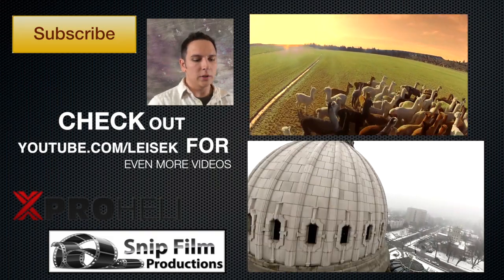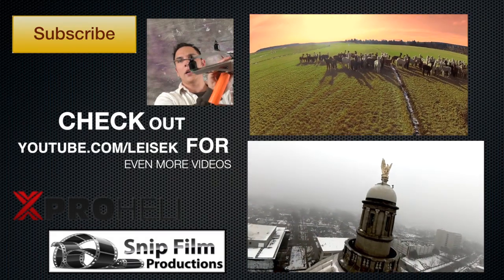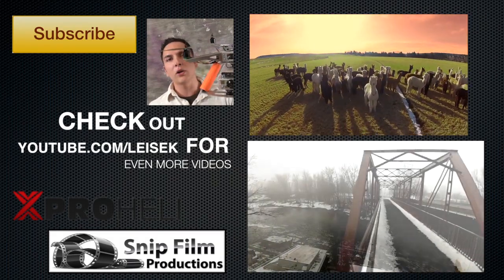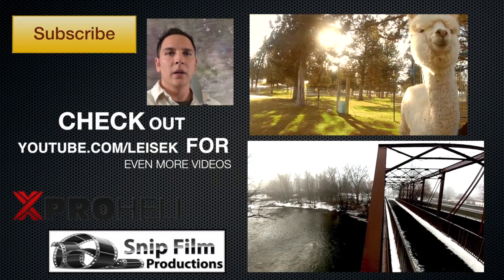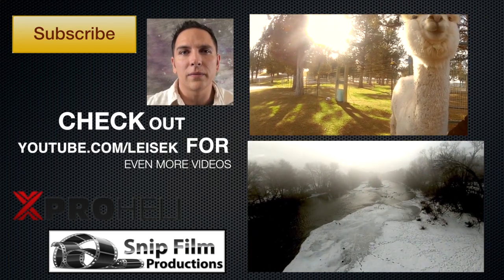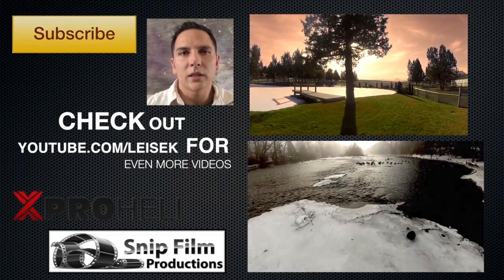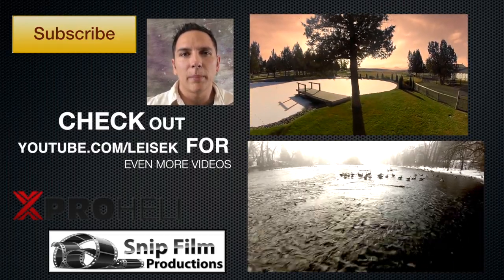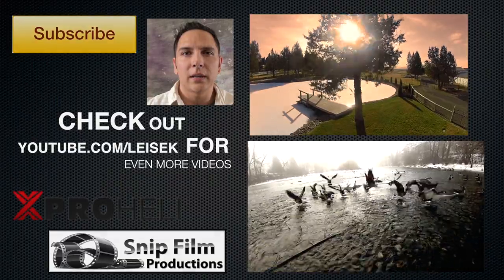Lighthouse Beauty - Aerial Video Captured with XP2 Quadcopter and GoPro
It used to be that on our Family trips, I'd be left with not much to do in the mornings since I'm an early riser and the family likes to sleep in. It's no longer the case for now I'm either shooting or editing to share with the rest of you.

For this trip we were over in Newport and Lincoln City, Oregon with plenty of sights for me to grab some aerial video. I did tell the wife that I was not going to fly over any water, but that whole idea quickly went out the door as you can see about half my shots took place over the water.

Some of the sights were the old lighthouse at Yaquina Bay State Park, the lighthouse North of Newport at Yaquina Head, Mo's in Lincoln City, the Steel Bridge in Newport and plenty of other sites.

While I do a lot of shooting from the air via powered paragliding, I finding that the XP2 Quadcopter is now a permanent fixture within my vehicle. I can simply grab it anytime I see a cool shot, which will later work in an edit.

The XP2 Quadcopter is the most powerful, lightest, and stable quadcopters for aerial video. The size and portability of the XP2 allows you to quickly transport, fly, and capture amazing aerial videos almost anywhere.

I hope this video inspires your imagination for what can be possible when you add aerial footage to your edits with something like the XP2 Quadcopter.

Equipment
GoPro Hero2
Settings were 720/60
XP2 Quadcopter from XProHeli
Edited on Final Cut Pro X at 23.98 fps

I used no FPV (first person video) in any of these shots for they were 100% line of sight.

I used stabilization in FCPX for all of the shots with a reversal from my normal in that I did very few slow motion shots were I usually do 100% slow motion.

For the look I decreased the saturation 15% in all of the cloudy shots and decreased it 30% in any shots with sun or blue sky. I then applied FCPX's Orange and Teal plugin adjusting each shot for the perfect setting of what I was after. Mostly going with no or little shadow play within the plugin.

I finished up using a No Fisheye Removal in all of the shots.

By: Aaron Static
Check Him Out on SoundCloud:

I'm never opposed to being sponsored, collaborating with other photographers, videographers, YouTubers or selling some of my work. I can always use cash for more equipment, warm weather gear, camera's, computer's, editing software, fuel and of course travel so I can hit more locations.